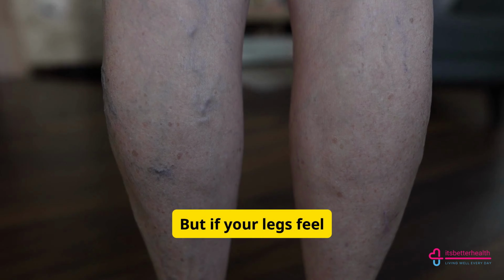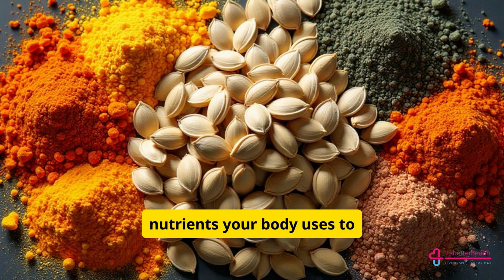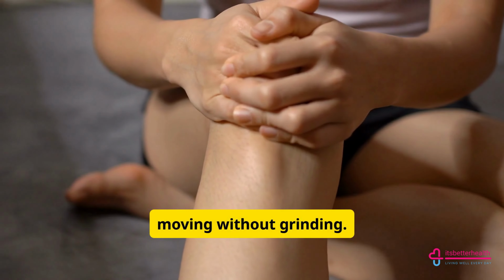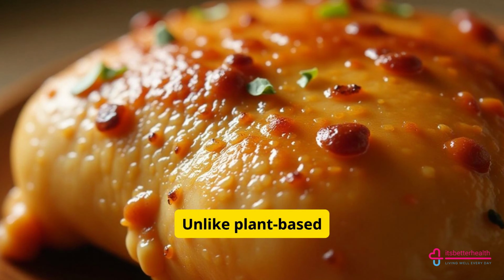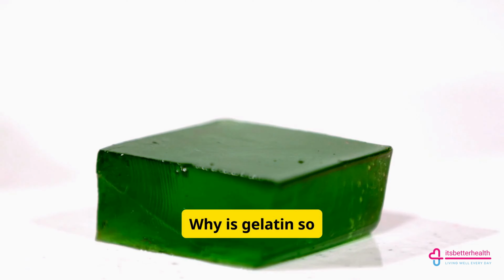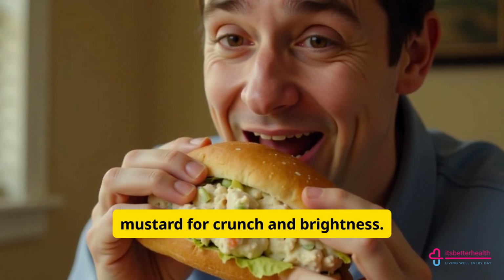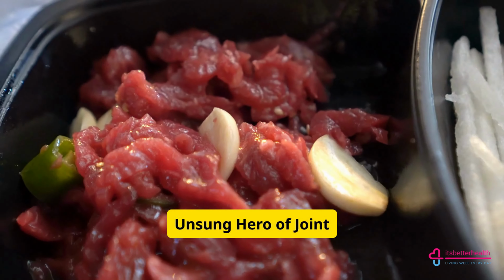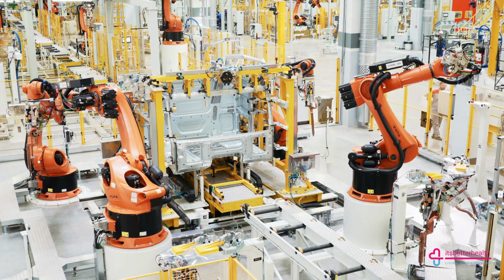GOODBYE Swelling! 8 Collagen-rich Foods You MUST Eat For Your LEGS and JOINTS | Senior Wellness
Say goodbye to swollen legs, stiff knees, and aching joints! In this must-watch episode from It’s Better Health, we reveal the top 8 collagen-rich foods for seniors that naturally reduce joint pain, restore flexibility, and help you move with comfort again.

As we age, collagen levels decline, affecting joint strength and mobility. But you don’t need expensive supplements to fight this. You need the right foods. That’s why we’re diving deep into the best collagen-rich foods for seniors, proven to reduce swelling, rebuild joint strength, and ease discomfort in the legs.

These Healthy, anti-inflammatory foods are rich in natural collagen, essential minerals, and healing nutrients. Perfect for anyone looking for Senior Health support, joint recovery, or leg pain relief after 60.

✅ In This Video You’ll Learn:

The 8 best collagen-rich foods for seniors

How to reduce leg swelling naturally

Nutritional strategies for healthy joints

Why collagen is essential for elderly health and mobility

How to support joints without pills or injections

If you’re over 60 and struggle with leg pain, swelling, or stiffness, these Nutrition Tips can change the way you walk, sleep, and live. Each food in this list offers natural collagen for legs and joints, plus vital minerals for senior wellness and stability.

Whether you're looking to reduce senior leg swelling, find natural joint support, or simply eat more Healthy Food every day, this video is for you. We'll show you how to build a plate that fights inflammation and restores strength with collagen-rich foods for seniors.

🍲 Foods covered include:

Bone-in salmon

Egg yolks

Gelatin

Chicken skin

Pumpkin seeds

Bone broth

Sardines

Beef tendons

Each one offers unique benefits for senior health, cartilage support, and mobility restoration. From senior nutrition advice to simple meal ideas, you’ll discover how to use real food to turn back the clock on your joints.

💬 Which of these foods are you adding to your plate first?

Join It’s Better Health—your best years are ahead. Let’s make them healthy, happy, and fulfilling together.